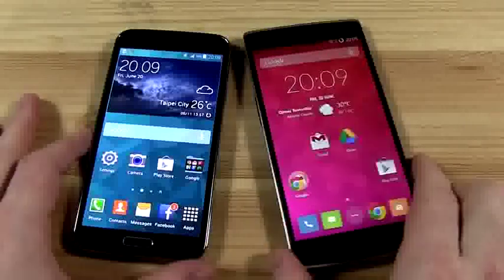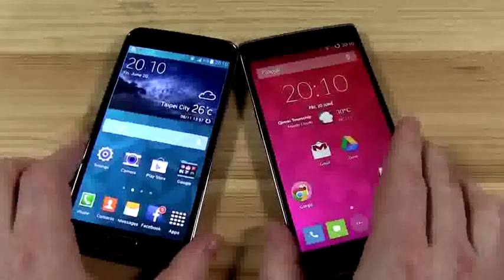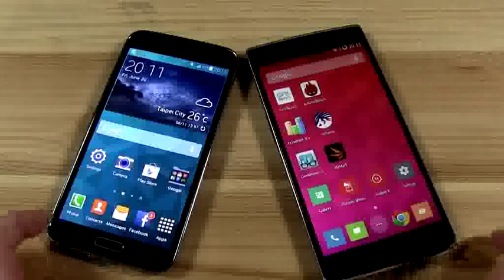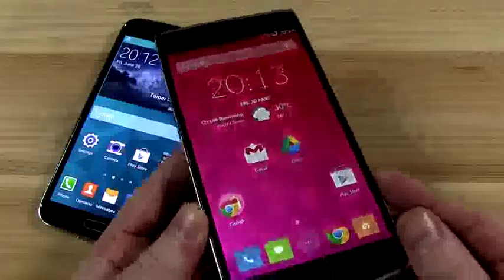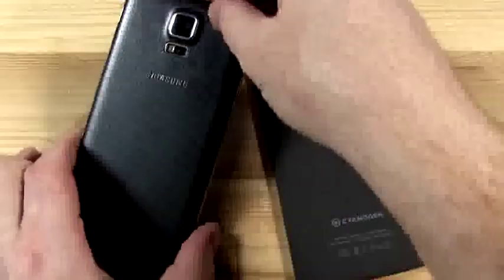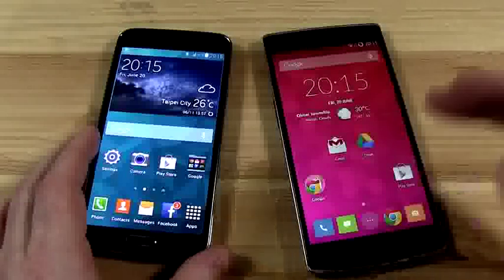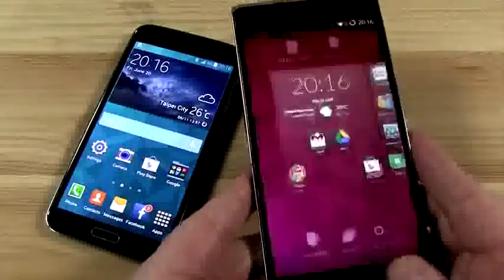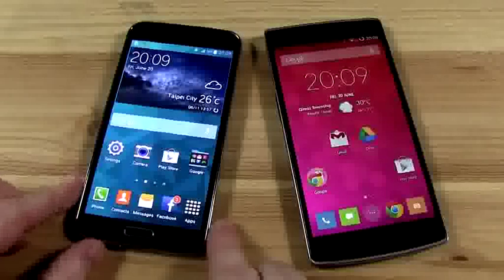OnePlus One vs Samsung Galaxy S5 - Comparison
OnePlus One vs Samsung Galaxy S5 The OnePlus One is a around half as much as the Samsung Galaxy S5 and can go toe to toe spec wise. So how does this flagship killer stack up against the cream of the crow device from Samsung? Find out from Stew from Mobile Geeks.